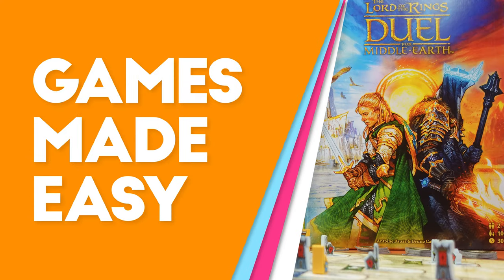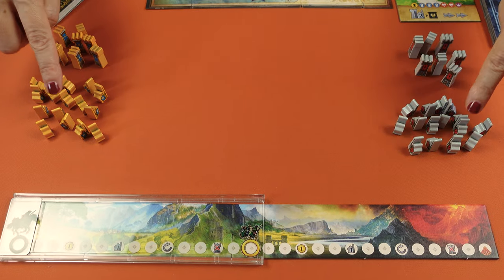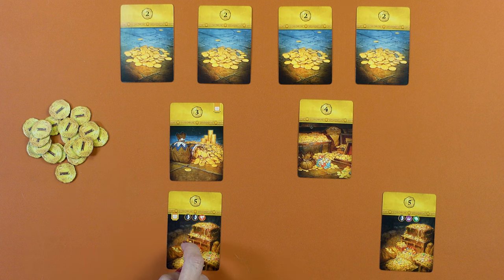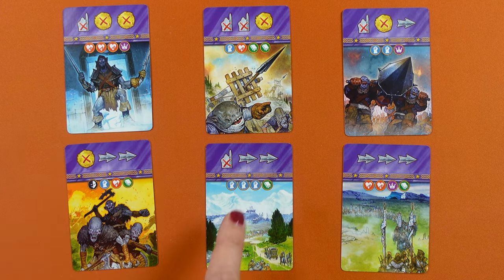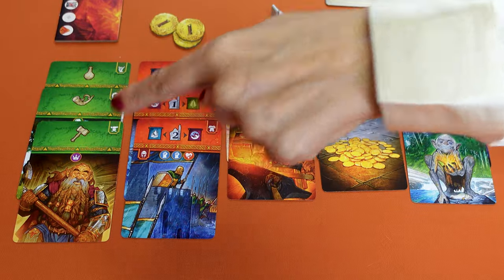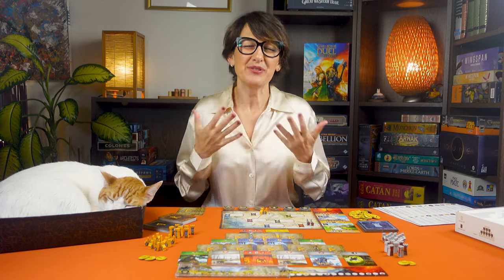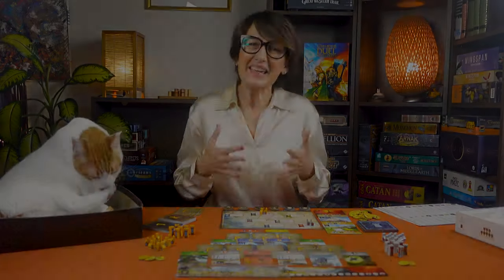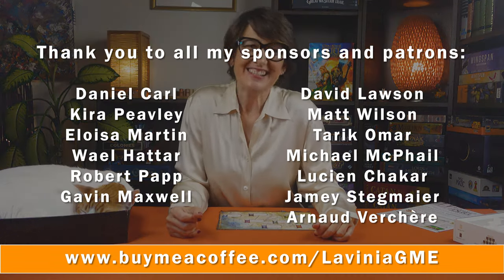The Lord of the Rings Duel for Middle-Earth: Learn How to Play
In this week's Games Made Easy video you will learn how to play Lord of the Ring: Duel for Middle-earth better, quickly and easily too.

It’s not just a reskin of 7 Wonders Duel but a really smart way to weave the story of the Lord of the Rings into the mechanism, while taking a new twist on the previous game. I think the designers are very much like a good wine, where they just get better and better with time.

This game weaves that same magic from the books right into the gameplay, and Chapter 3, in particular, feels so climactic—it’s like stepping right into Middle-earth!

So if you’re looking for a competitive 2-player game that’s easy to learn but has a lot of depth, look no further.

Tabletop games are really fun, but learning complicated directions and rules can be a challenge. Lavinia and Peter explain the rules quickly and easily so you get to play faster while giving you all the tips you need to get better.

0:00 – Introduction
1:30 – How to Win
1:58 – Setup
6:41 – How to Play
10:45 – Winning the Game
11:00 – Tips to Win
11:42 – Conclusions